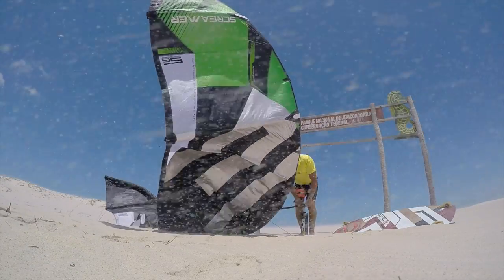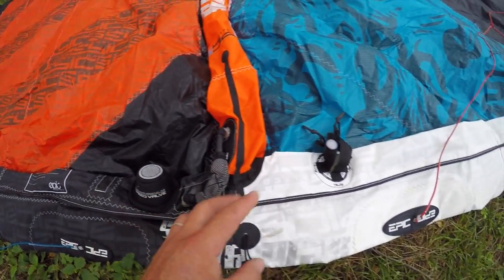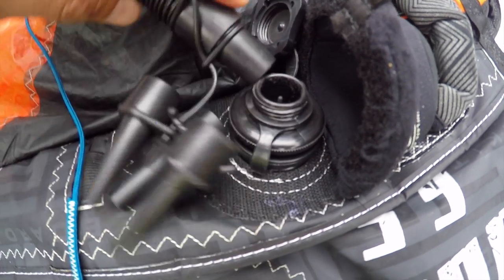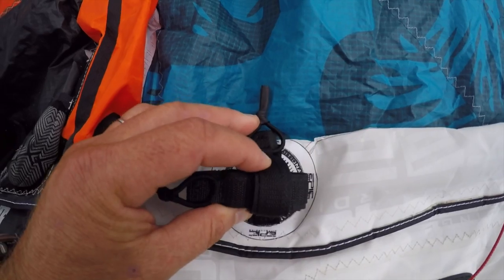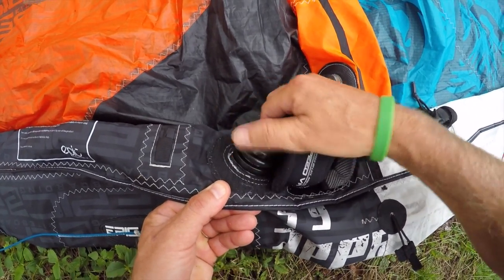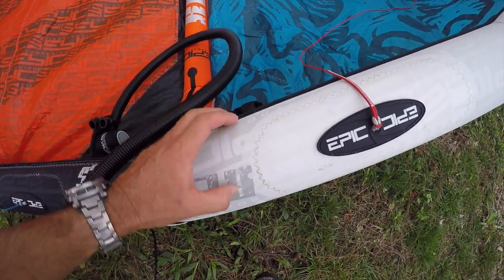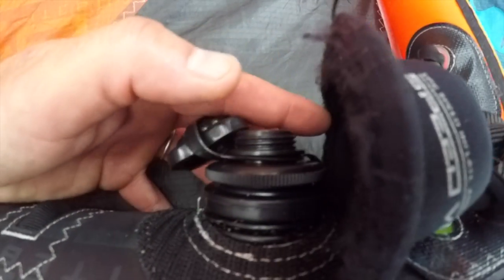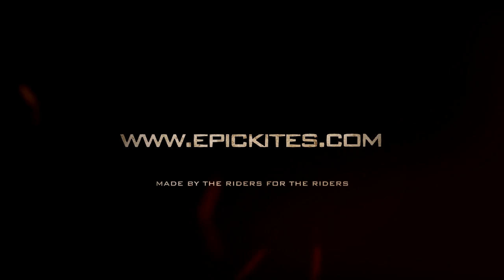HOW TO INFLATE THE SPEED VALVE OF YOUR KITE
This video will show you what are the steps you need to take in order to inflate correctly your EPIC kite.  Make sure not to miss the end part of this movie.  Very important.